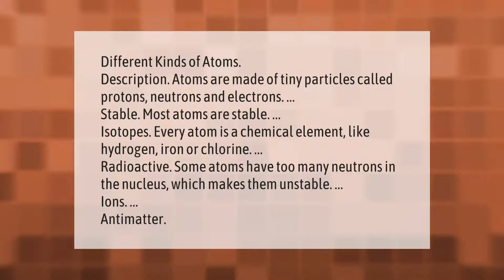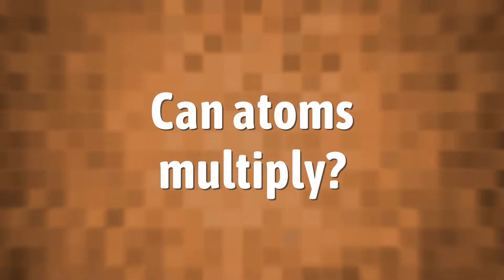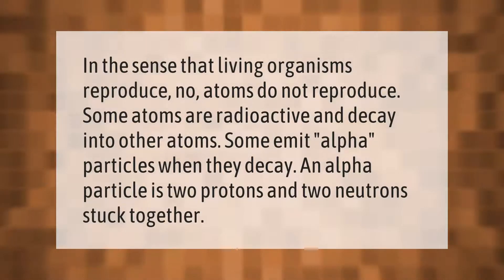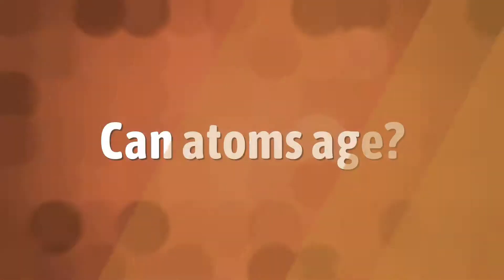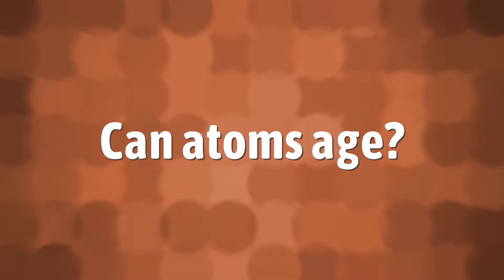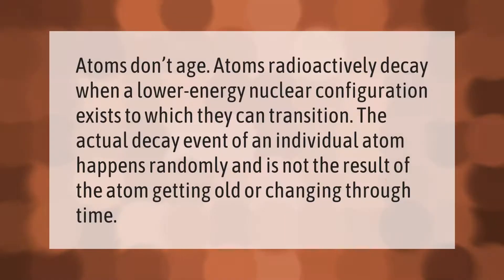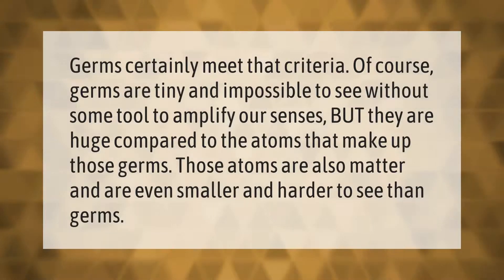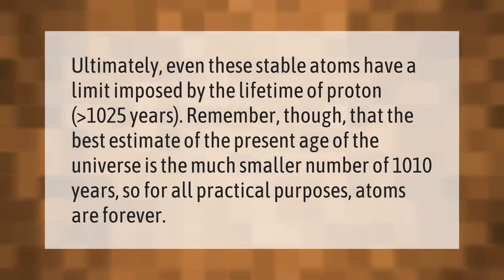What are the 4 types of atoms?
00:00 - What are the 4 types of atoms?
00:48 - Can atoms multiply?
01:19 - Can atoms age?
01:47 - Is a germ smaller than an atom?
02:16 - Do atoms have a lifespan?

Laura S. Harris (2021, January 16.) What are the 4 types of atoms?
    AskAbout.video/articles/What-are-the-4-types-of-atoms-210127